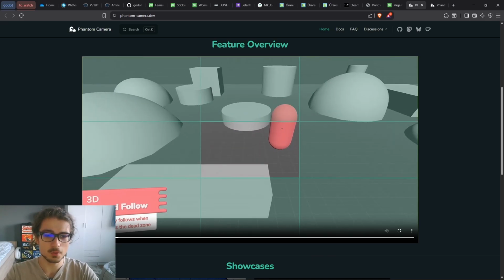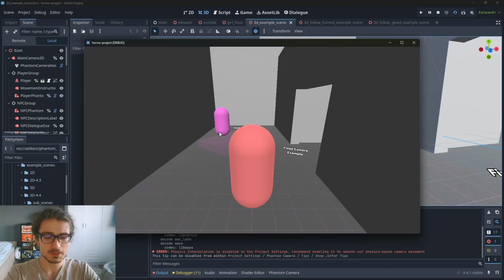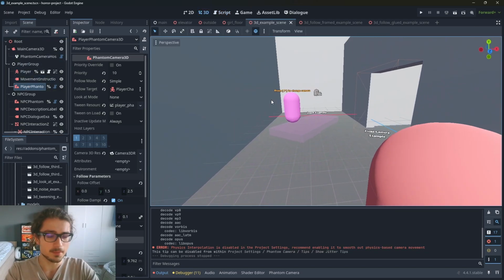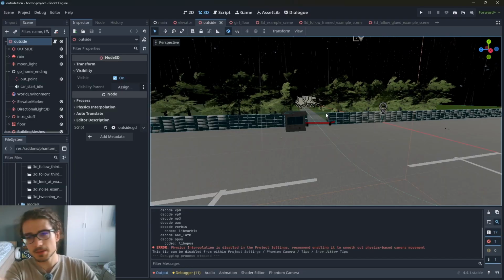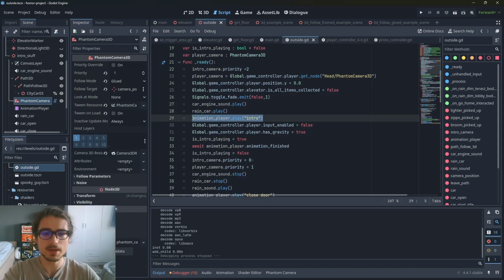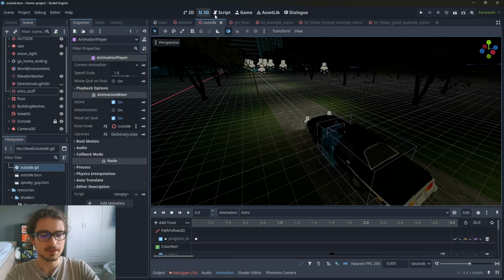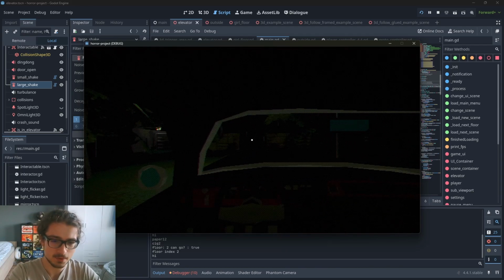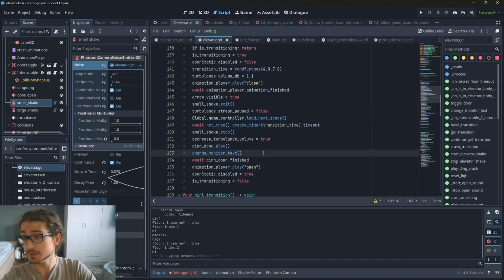MUST HAVE Addon for Godot! | Phantom Camera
One of the best and most useful addons for godot, the phantom camera.
If you want to do something with a camera in your game (which you probably have) this is a must have in most cases. Makes things a lot easier

If you're interested this is for a game I'm making called "The Final Shift" where  you play as a janitor in an old office, going from floor to floor, but things start to change subtlety and weird things start to happen as the story unfolds.